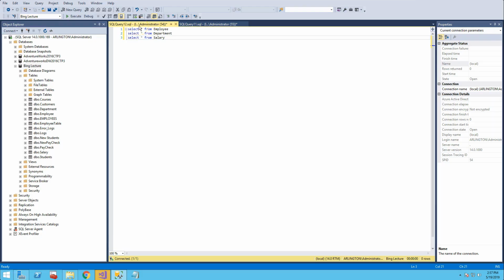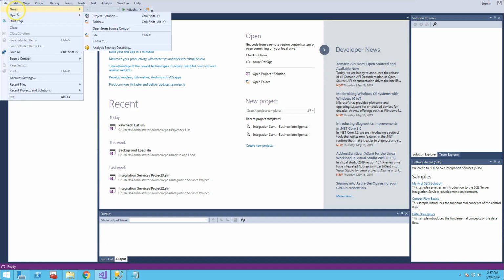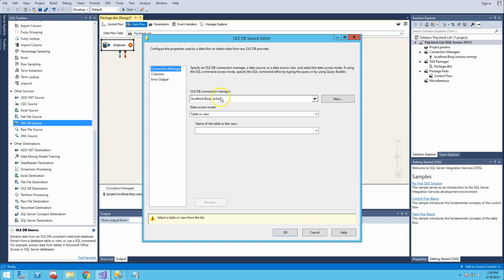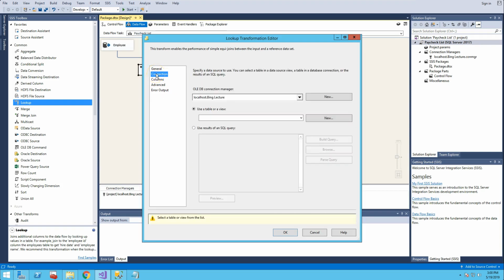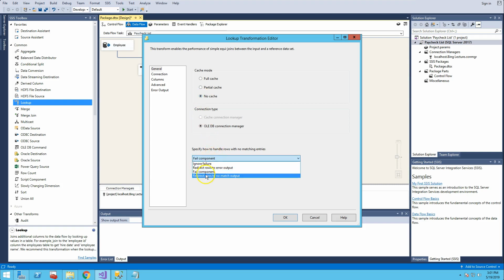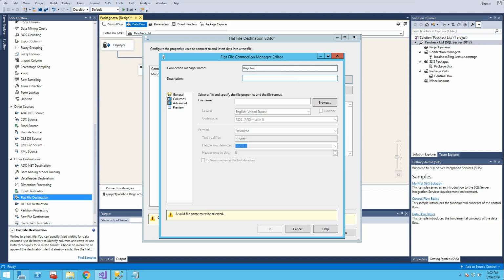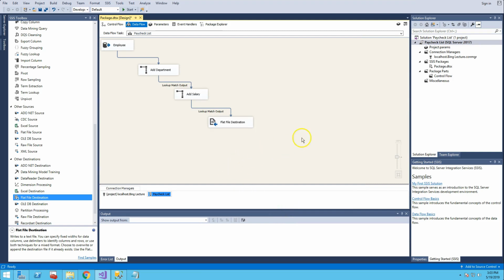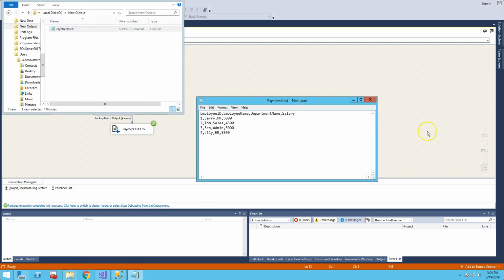Lookup in SSIS (Bing Lecture - Learn SQL from Real Jobs)